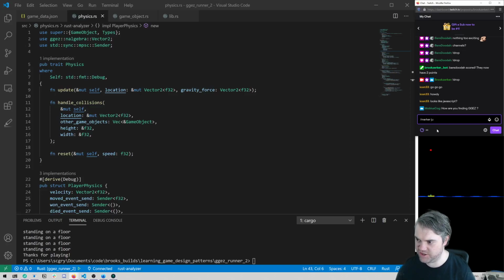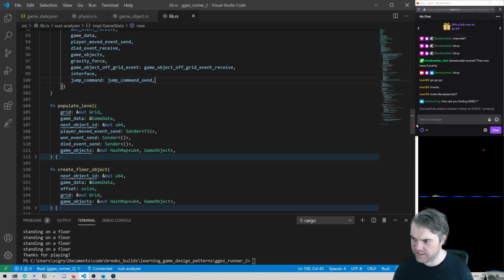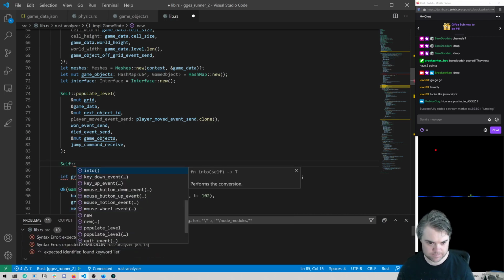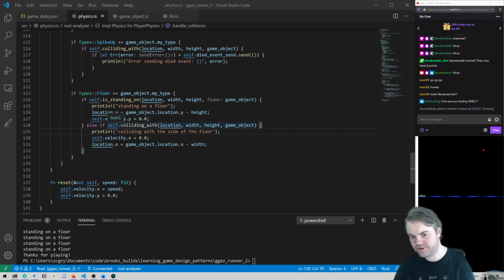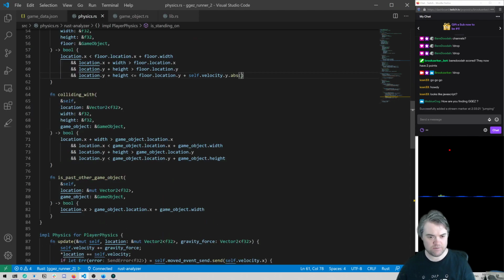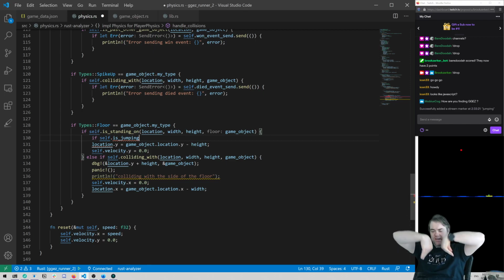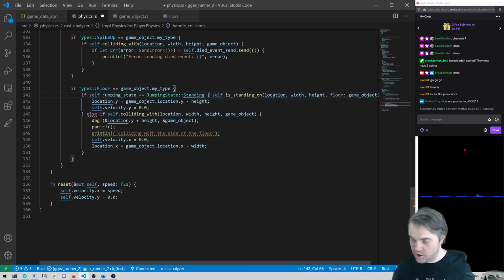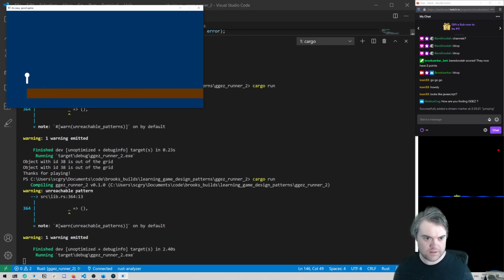Game Programming Patterns part 24.12 - (Rust, GGEZ) Jumping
We add the ability for the character to jump, which brings the game to feature parity with the first version.

Links